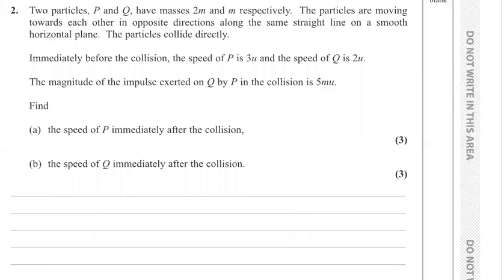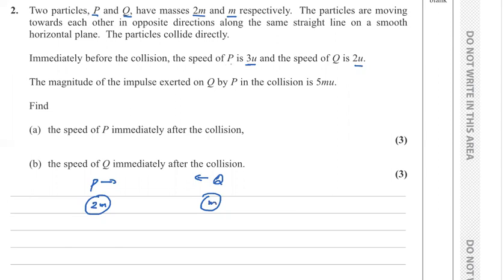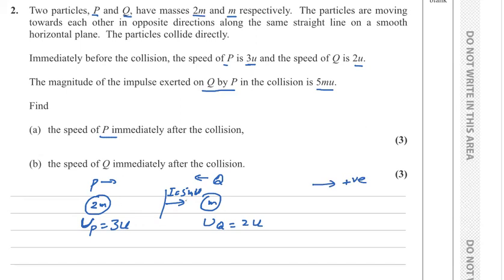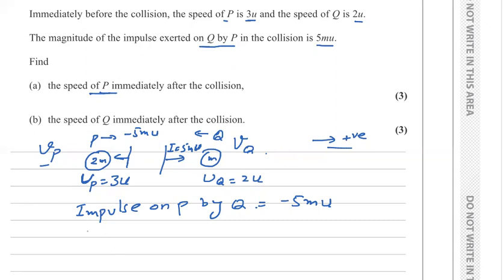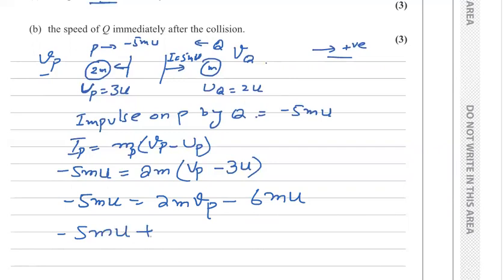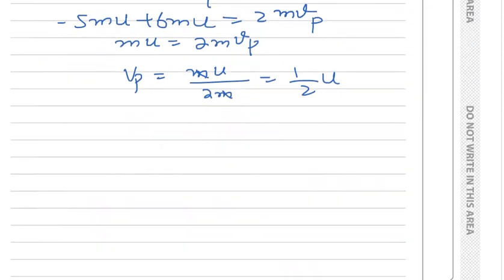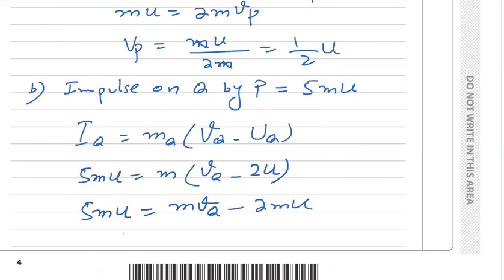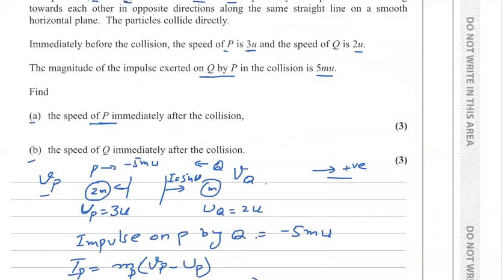WME01/01 M1 Edexcel IAL January 2021 Question 2/Past paper/Mechanics